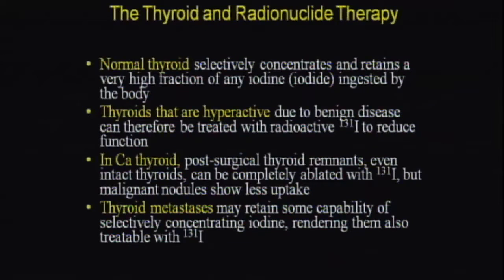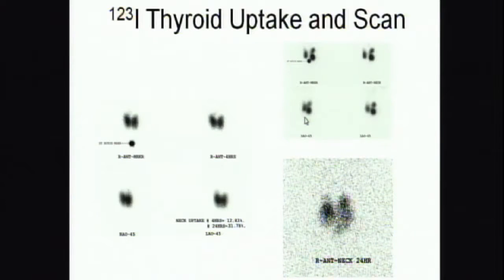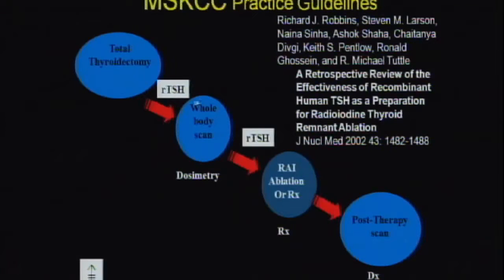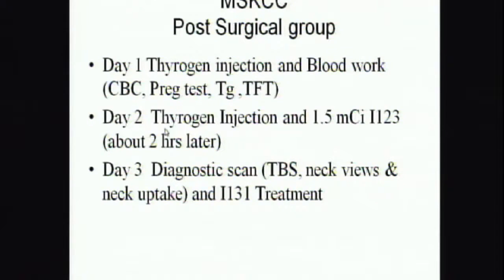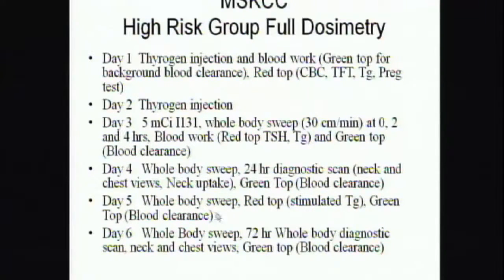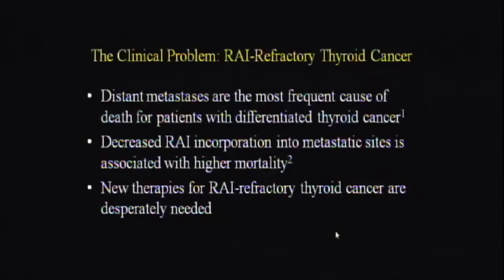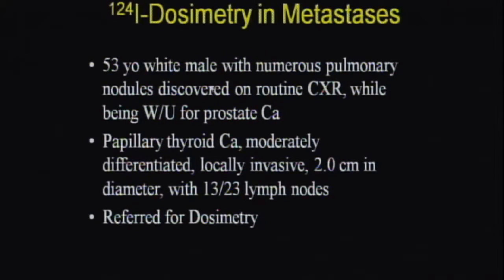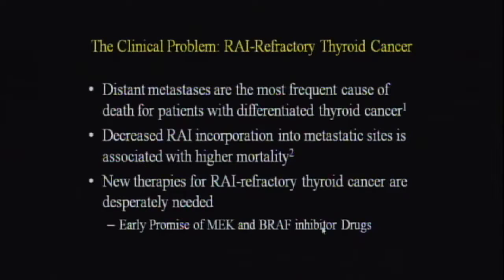2015 Light of Life Foundation Symposium 5 - Dr Steven Larson Nuclear Medicine